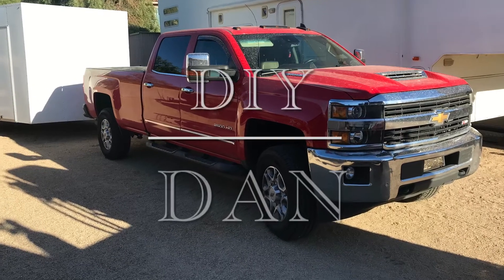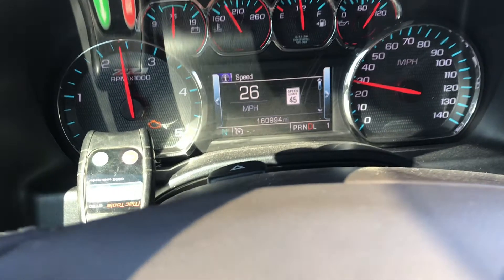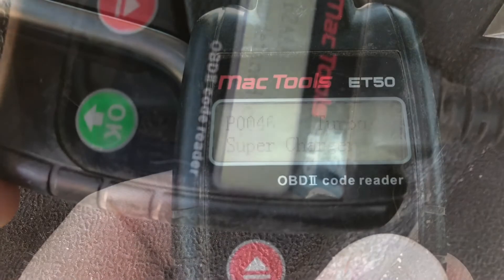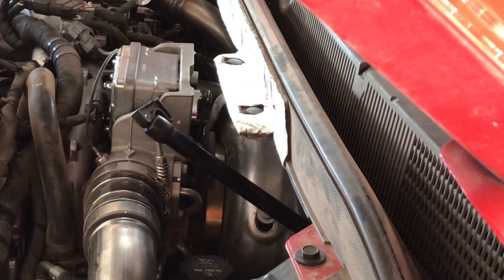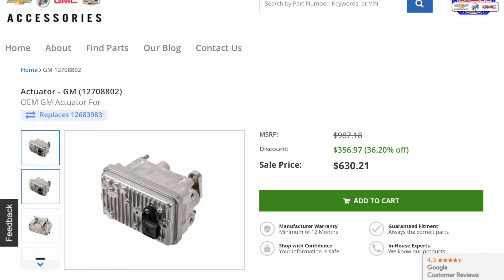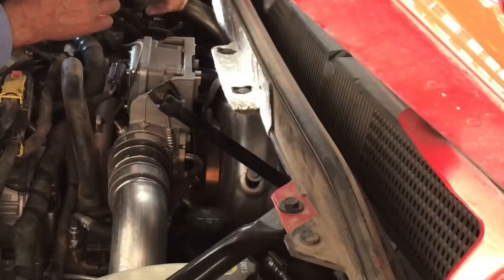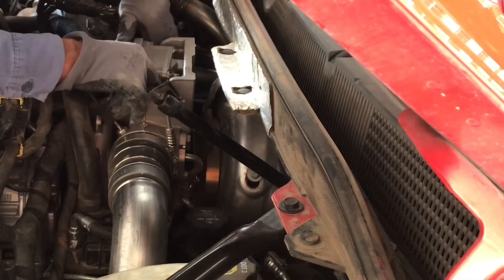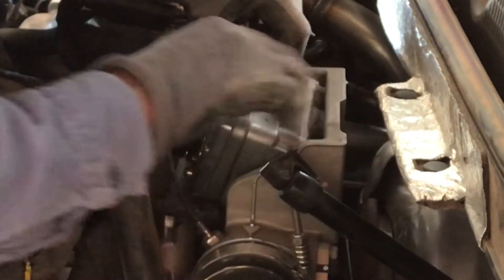REDUCED ENGINE POWER ON DASH ON MY 2017 CHEVY DURAMAX WHY IT CAN COME ON & WHAT I DID TO REPAIR IT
AS WITH ALL MY VIDEOS I TRY TO GIVE THE MOST INFORMATION IN THE LEAST AMOUNT OF TIME AS POSSIBLE SO I DONT WAIST YOUR TIME. IN THIS VIDEO I GO OVER HOW I DIAGNOSED WHY THE REDUCED ENGINE POWER ON MY DASH CAME ON ALONG WITH CODES P0046, P2599, P003A, BA200, AND B2AAA. I GO OVER WHAT THESE CODES MEAN SOME POSSIBILITIES ON WHY THE REDUCED ENGINE POWER CAN COME ON AND WHAT I DID TO DIAGNOSE MY TRUCK WITH A CODE READER WITH SOME SELF DIAGNOSTICS WITHOUT THE USE OF A TECH 2 SCANNER. KEEP IN MIND THERE ARE SEVERAL POSSIBILITIES OF WHY THIS CAN HAPPEN AND I AM GOING OVER SOME THINGS TO CHECK ALONG WITH WHAT WAS WRONG WITH MY TRUCK!!! I GAVE MY BEST GUESS OF WHAT WAS WRONG WITH MY TRUCK AND GOT LUCKY WITH A GOOD EDUCATED GUESS.  IT ENDED UP BEING THE TURBO VANE ACTUATOR AND I GO OVER THE REPLACEMENT OF IT WITH SOME HELPFULL TIPS TO MAKE THIS PROCESS GO EASIER.